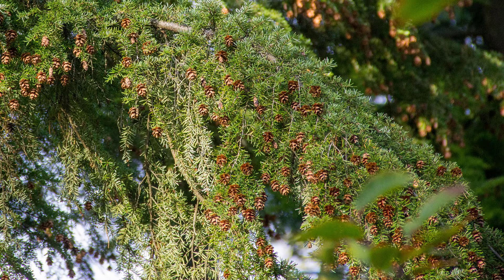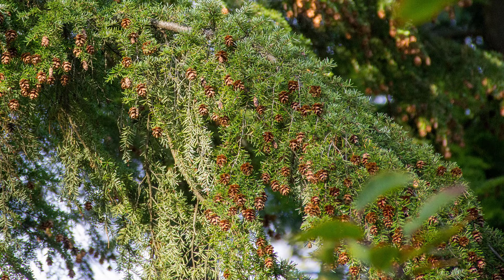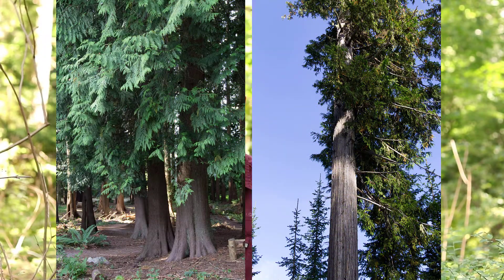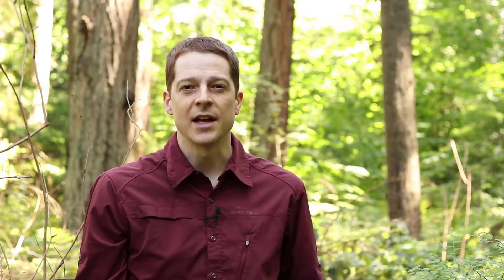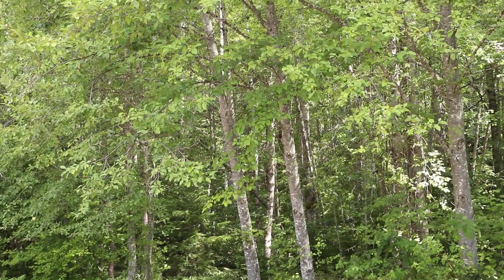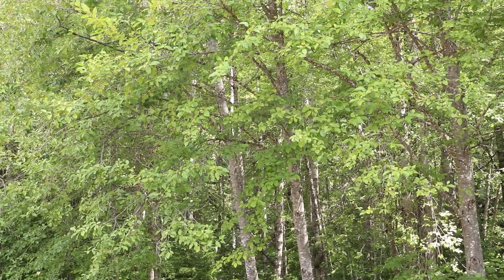Coastal Western Hemlock BEC Zone - Overview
An overview of the Coastal Western Hemlock (CWH) BEC Zone in British Columbia.